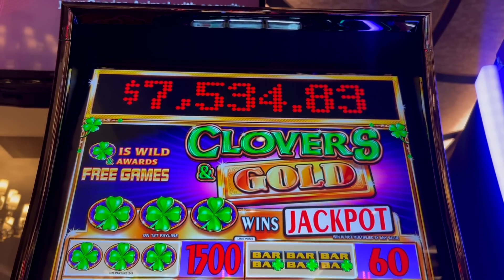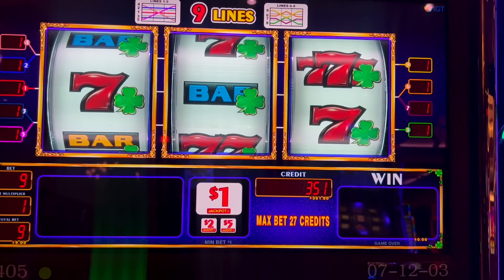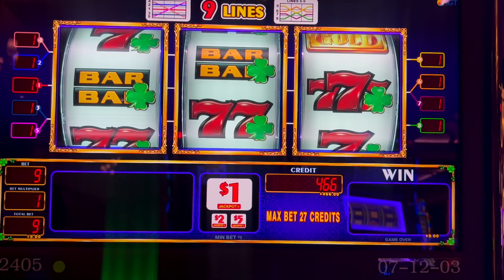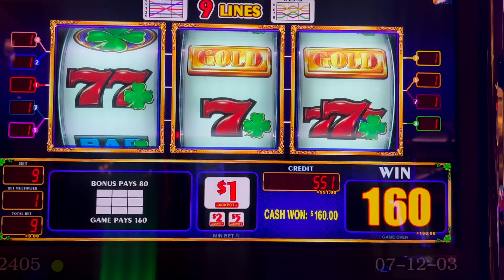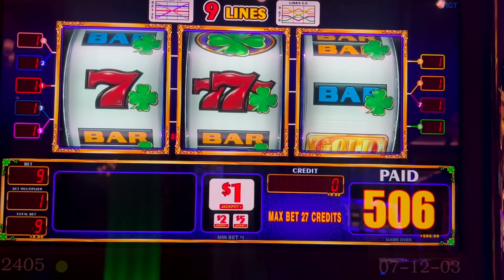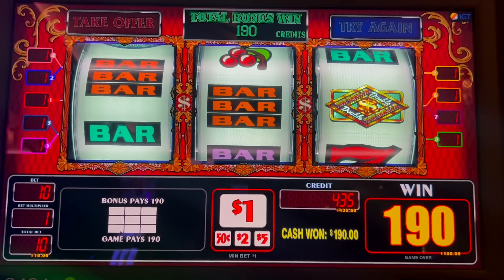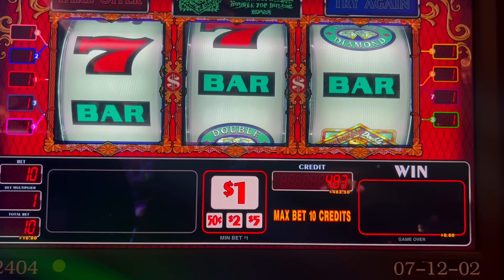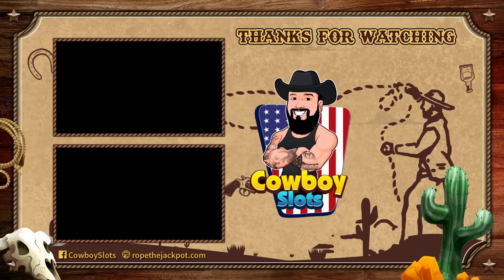🍀 THE HOTTEST NEW SLOT MACHINE 🍀 Clovers & Gold!!!! Plus Double Top Dollar 💵 Live Slot Play 🎰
@igt  has a brand new game, Clovers & Gold in the DiamondRS™ Cabinet and we are calling it as the next hottest new slot game title to be hitting casino floors! This slot is insanely fun and has amazing graphics! Available at all bet levels its one anyone can enjoy no matter your budget. Also in this video we play the new Double Top Dollar by IGT with some great wins and profits!

If your casino doesn't have it, we always encourage viewers to speaking with you slot manager at you r local property to ask for games 🤠

Win at slots. How to play slots. Slot machine jackpots. Live slot play. Casinos. Tips and tricks. Free. Better your luck. Better your chances. Massive win. Hand pay. Best slots. Myths. True or false. How to win. Gambling. Betting. Best play. Top dollar. Pinball. Double diamond. IGT. Aristocrat. Konami. Bally. Las Vegas. Games. Huge win. new slots. Old slots. Fun. Travel. Vacation. Budgeting.